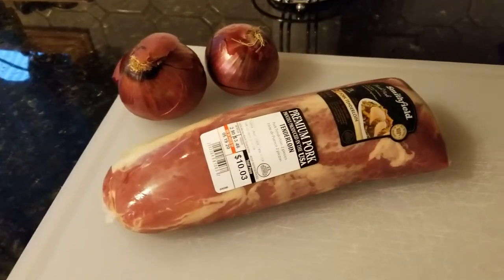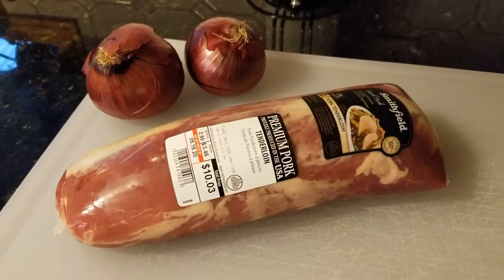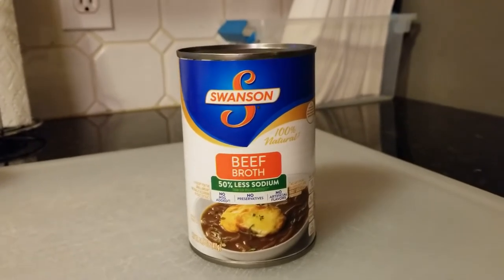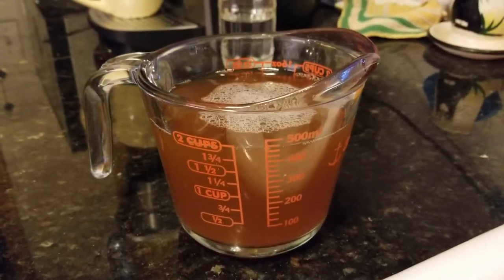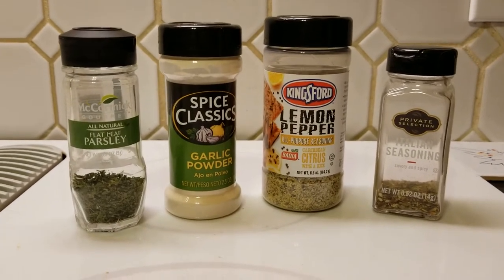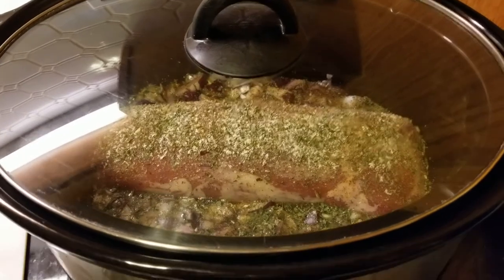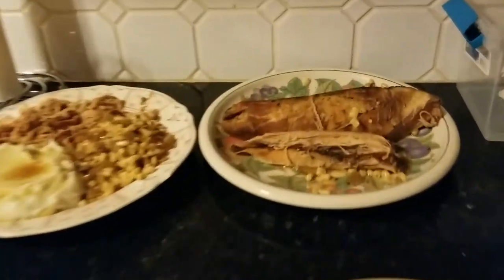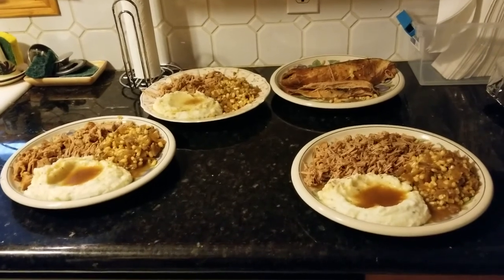Here is how we make pulled pork in the crockpot (OFL 1188)